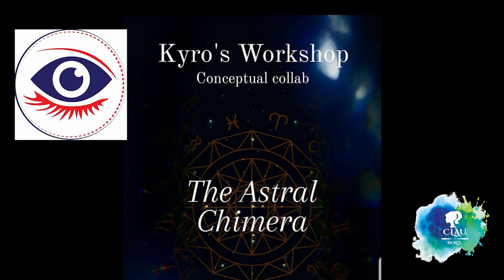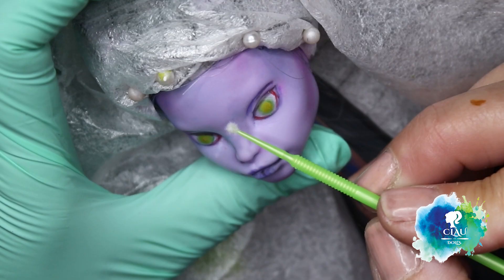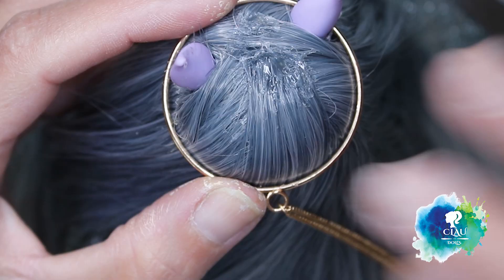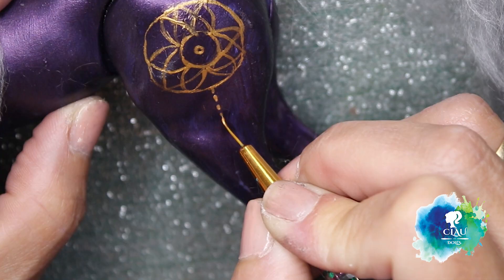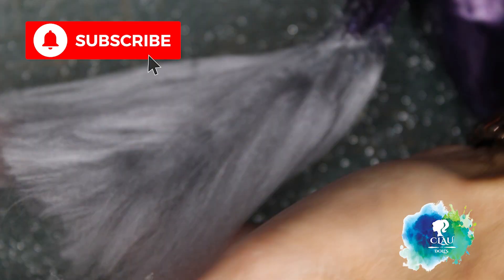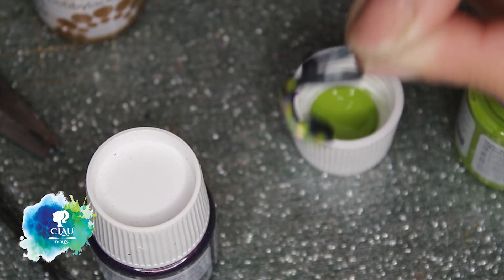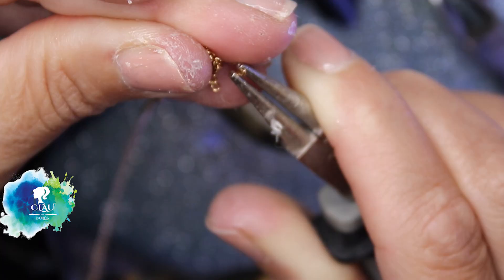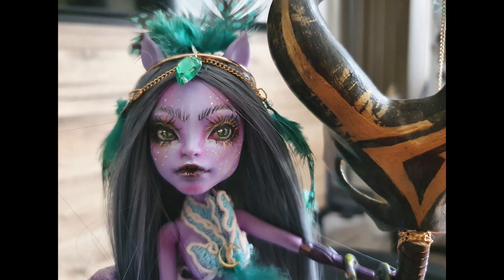Repainting Astralis ooak monster high Kyros workshop astral chimera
PURCHASE DOLLS HERE:

@linktr.ee/Claudolls

@linktr.ee/Claudolls

Pencil Sharpener
Matte Varnish
hot glue
decoration
thermo plastic

Hugs!
Claudia Boes